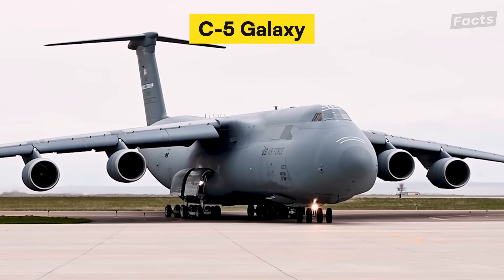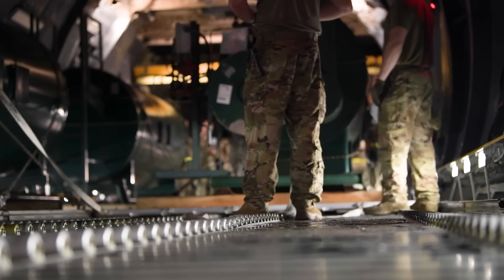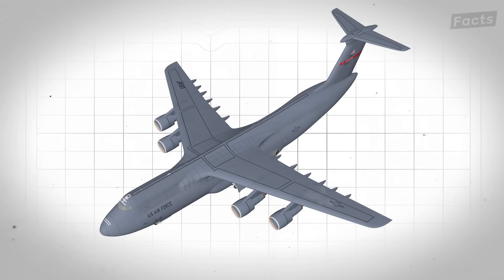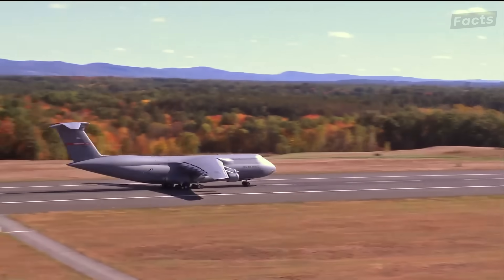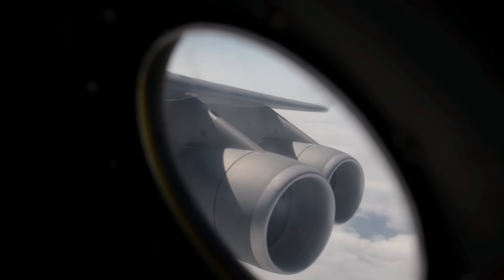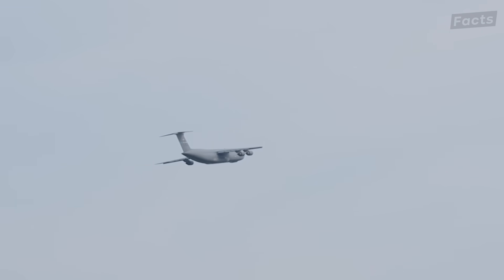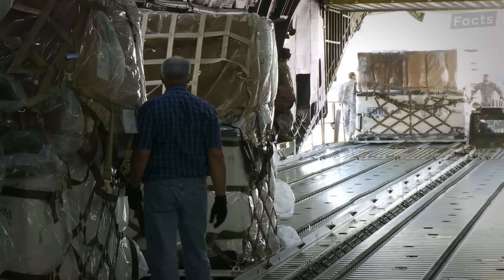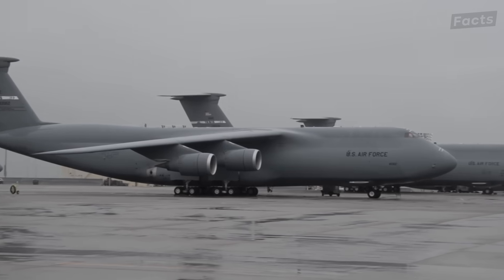Inside The World’s Biggest Military Plane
At first glance, the C-5 Galaxy looks like an oversized cargo plane. In reality, it’s a flying warehouse capable of changing the outcome of wars. From the moment two M1 Abrams tanks roll toward its ramp, every inch, every pound, and every degree of slope determines success or catastrophe. This episode takes you inside the Galaxy’s enormous cargo bay, where precision engineering meets raw power. Watch how airmen calculate weight distribution down to the inch, how the aircraft lowers itself to kneel for tank loading, and how both ends open simultaneously to create drive-through loading. Then follow the story skyward, into the cockpit, through 840,000 pounds of controlled flight. This is the aircraft that makes global logistics possible, where every bolt, flexing wing, and hydraulic line turns math into survival.